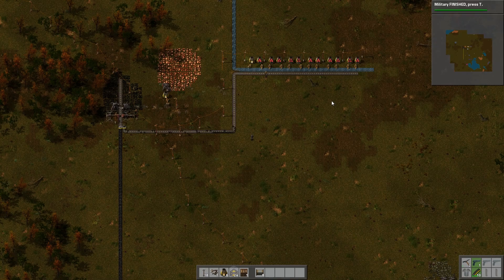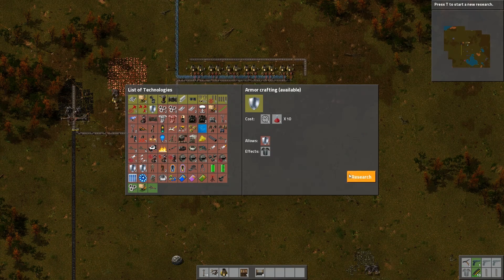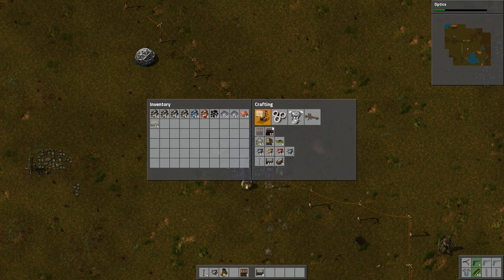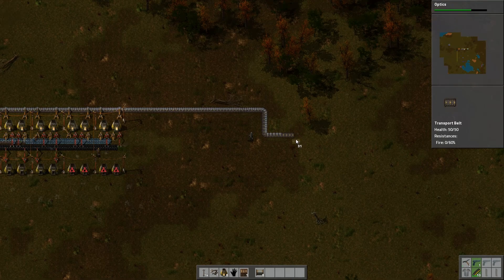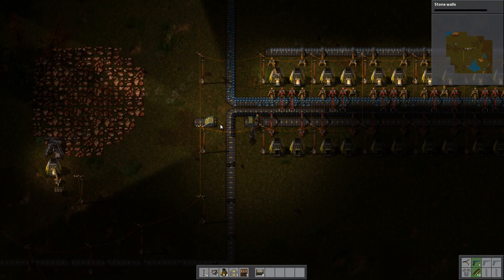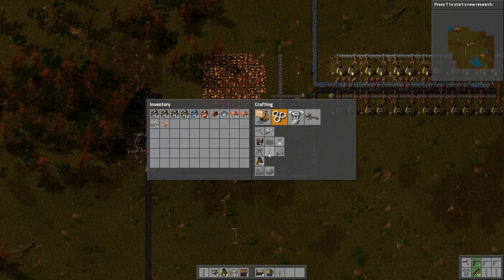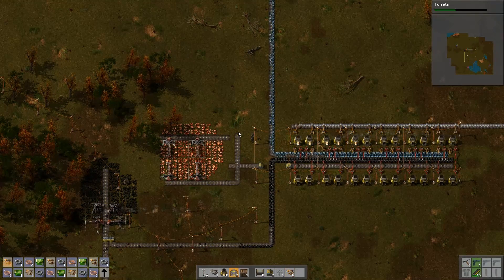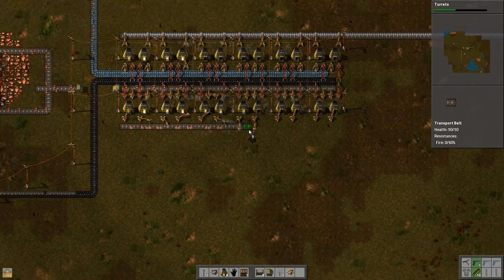Factorio Multiplayer #4 - Peanut Butter Furnace Time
Join Rich and Adam venture into the deep wild world of Factorio a Factory style survival Indie game! Will they survive the onslaught of Aliens and create a truly magnificent Factory?